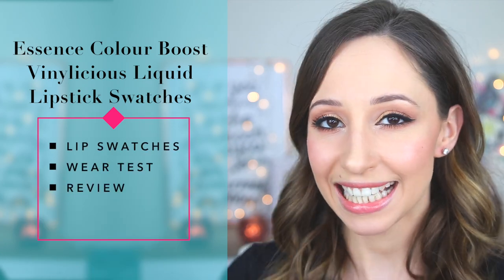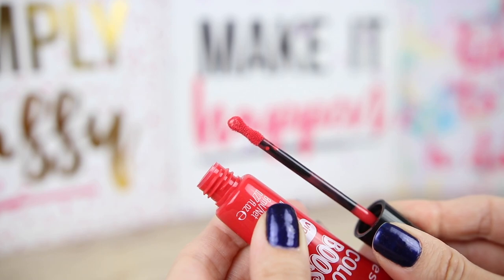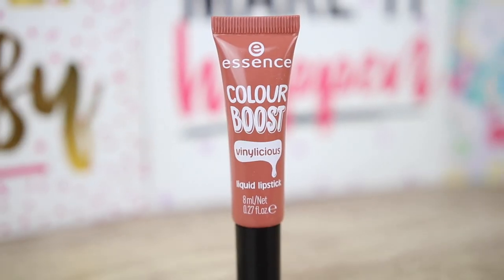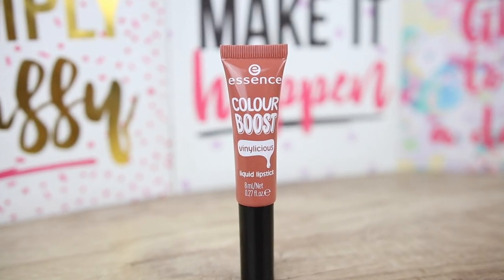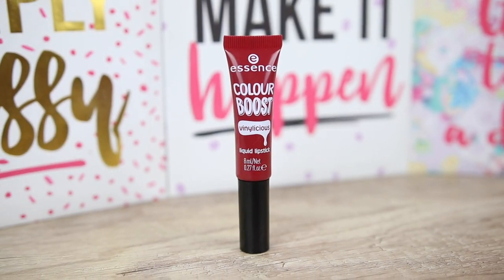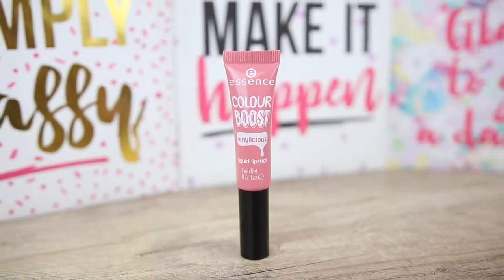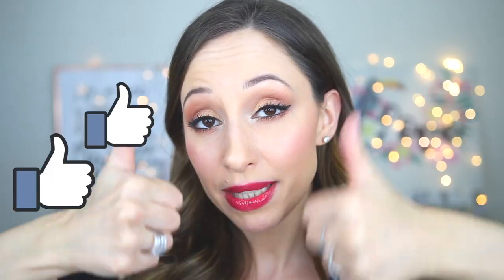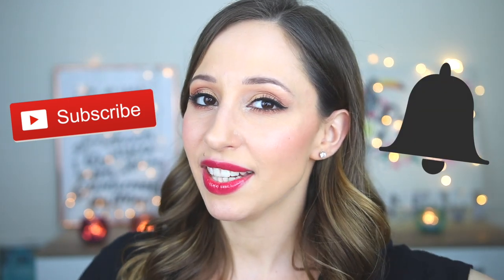Essence Colour Boost Vinylicious Liquid Lipstick Swatches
Essence Colour Boost Vinylicious Liquid Lipstick Swatches, Wear Test and Review. In my review of the Essence Colour Boost mad about matte liquid lipstick, you were asking me about the Essence Colour boost Vinylicious and in this video I do lip swatches, review and Wear Test for these products. Have you already tried them?

Essence Colour Boost Vinylicious Liquid Lipstick

✨Products used for my makeup look
L’Oréal infallible fresh wear foundation in 125 natural rose
Maybelline fit me concealer in 10
Catrice Dr. Blur smoothing face primer
Catrice extreme blur loose powder
Catrice Blurred Lines Blending Sponge
Nyx high definition blush in hamptons
Benefit hoola bronzer
Benefit gimme brow in 3
Anastasia Beverly Hills brow wiz in medium brown
Maybelline colossal eye pencil
Catrice dewyful lips in 020 let’s dew this
Catrice glam & doll boost lash growth volume mascara
Catrice liquid liner in dating Joe black
Catrice stargames eyeshadow and face palette